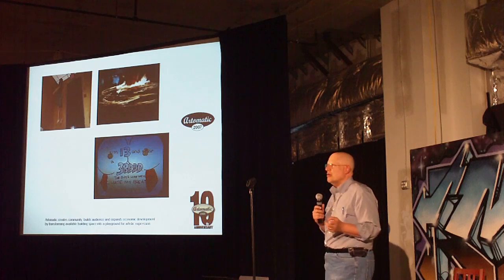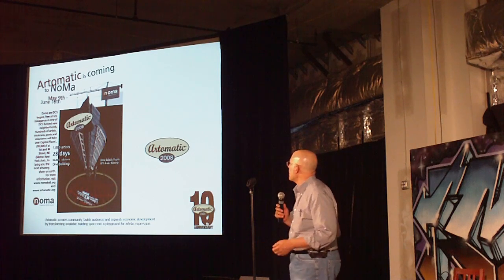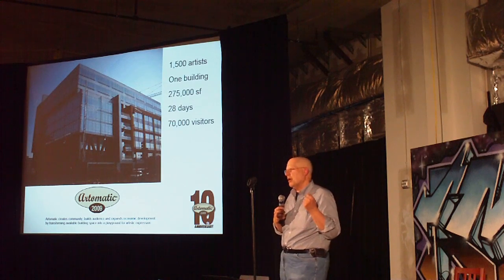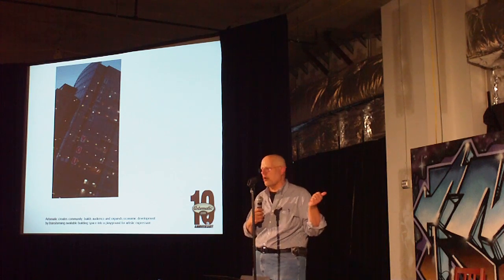Ignite DC #1 - part04 - George Koch - The Story of Artomatic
Ignite DC #1

George Koch
The Story of Artomatic

It began when a local artist asked a group of exhibit-goers to send him anonymous secrets on postcards. But over two years, PostSecret has blossomed into something unexpected: a venue for confession and a testament to the limitations of the Hallmark card. We speak with artist and curator Frank Warren, and hear about this year's incarnation of Art-O-Matic. Told to us by Artomatic organizer and Artist  George Koch

About  George Koch:

George Koch is a painter; Chair of Art-O-Matic and a also Board Member of the Cultural Development Corporation (CuDC) of DC